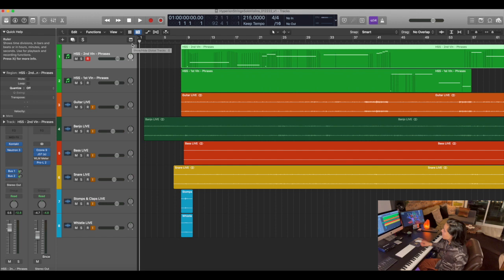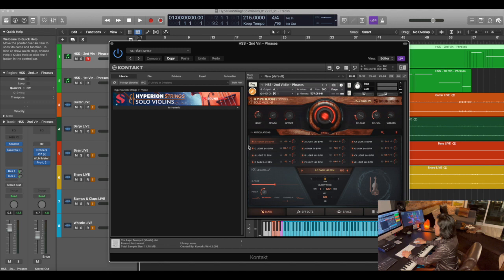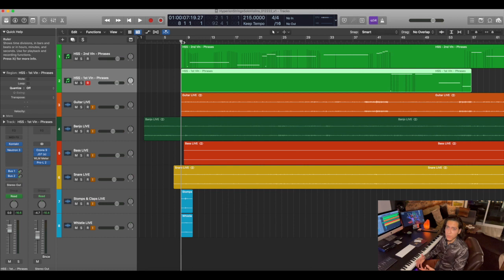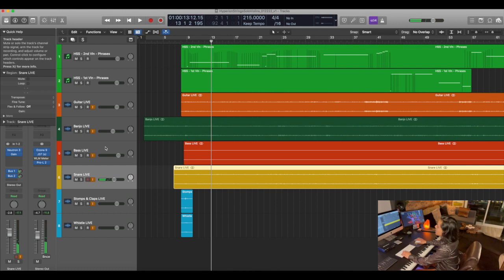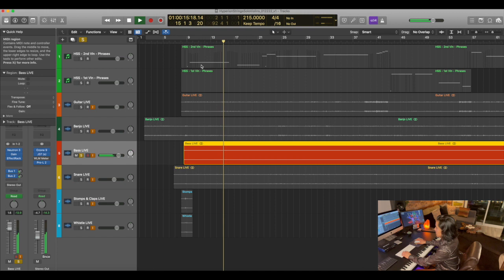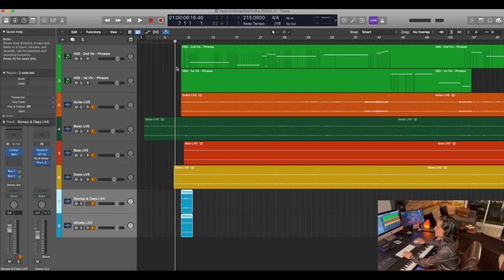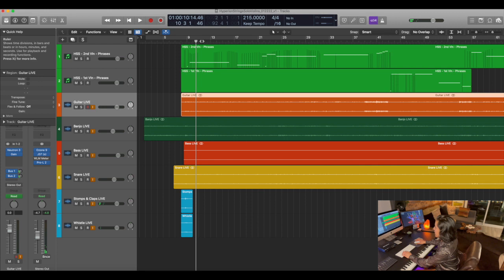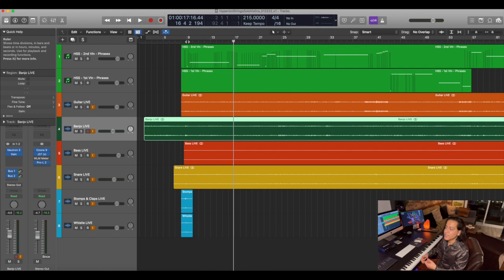Composing A Gypsy Jazz Style Track with Hyperion Strings Solo Violins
In this video Michelangelo Rodriguez walks us through his Django Reinhardt inspired track "Dark Wishes" using Hyperion Strings Solo Violins.